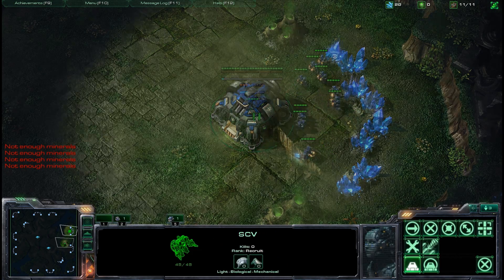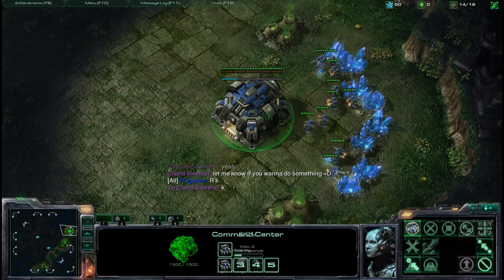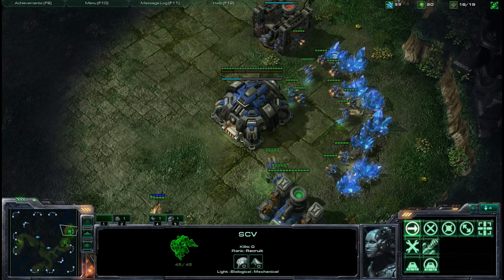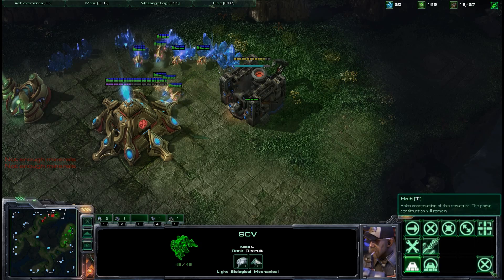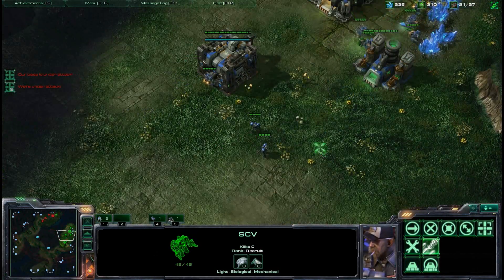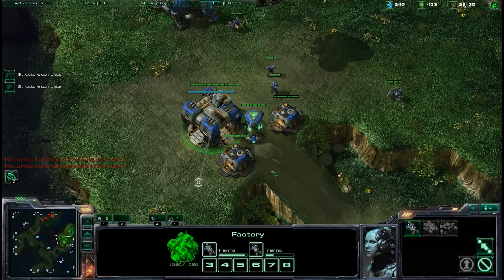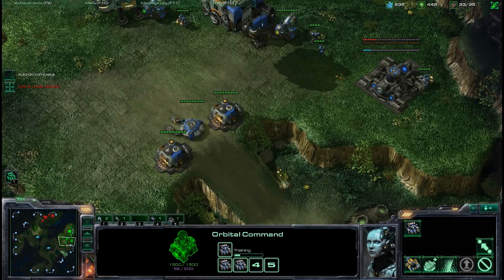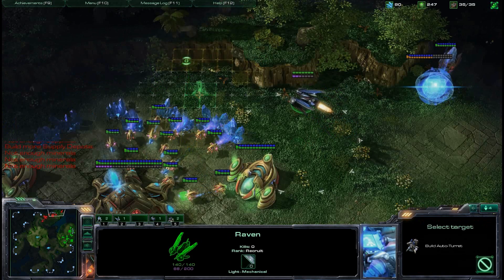Terran Tutorials: Executing the 1/1/1 Build vs Protoss p1/2